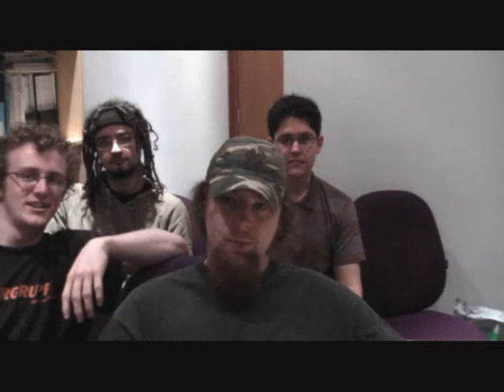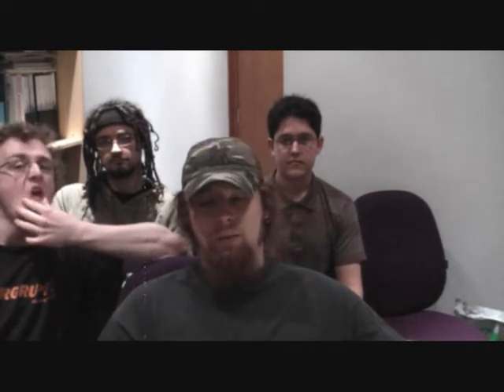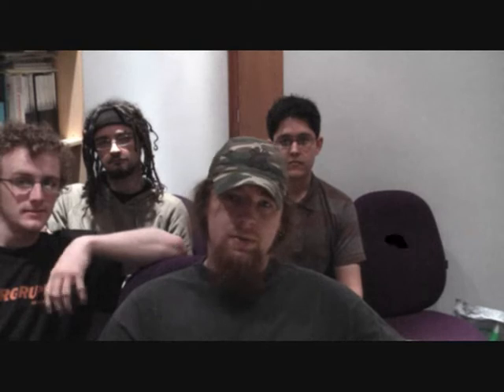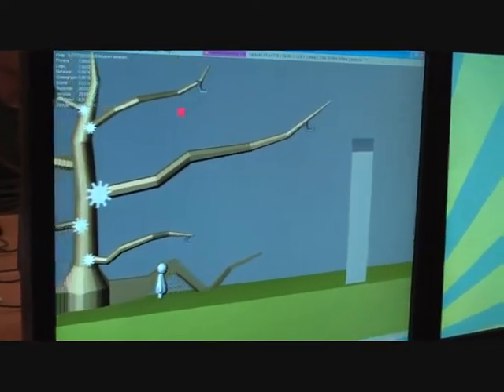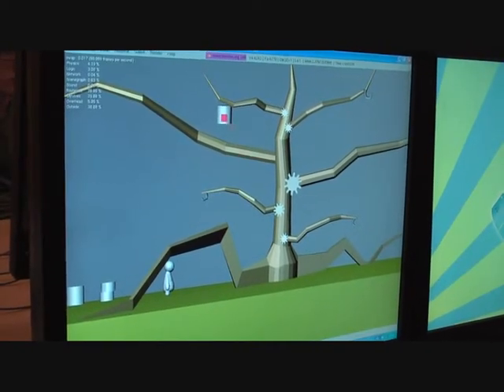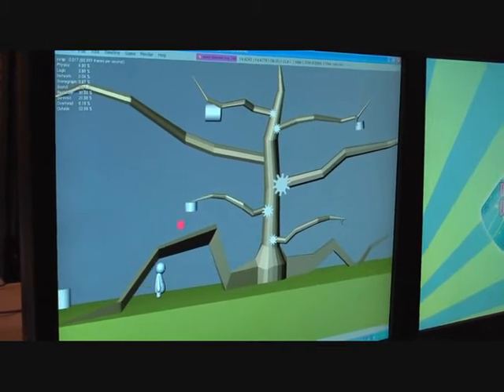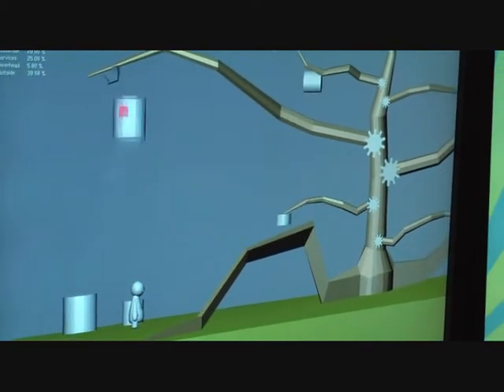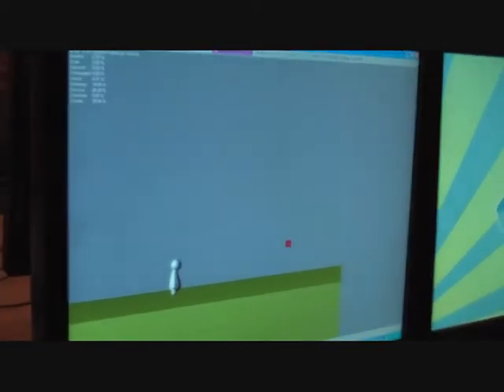DarkMatter Designs - Video Diary - Week 4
An update of the progress of DarkMatter Designs developing Boro Toro.